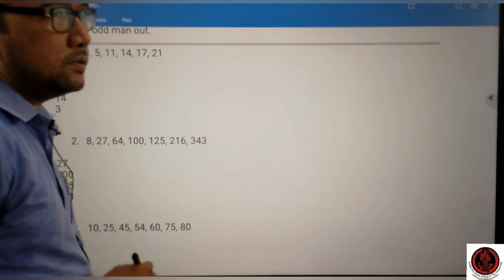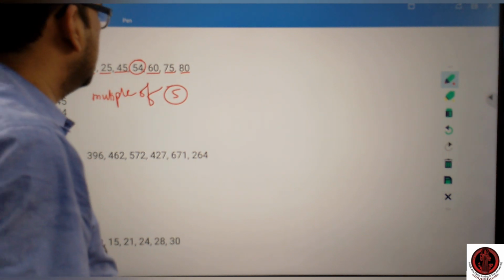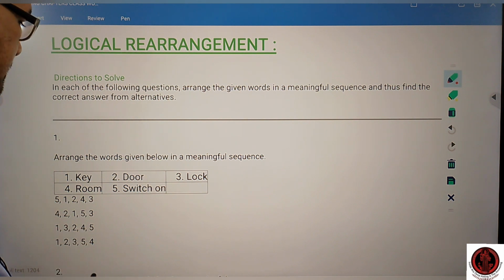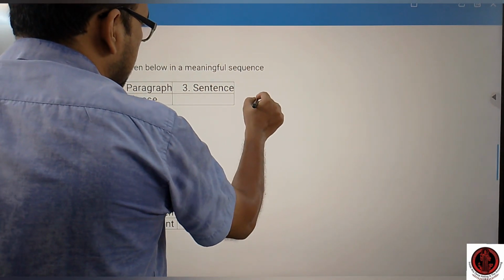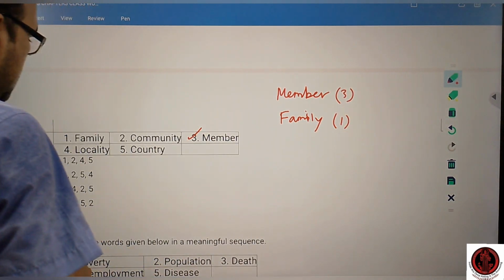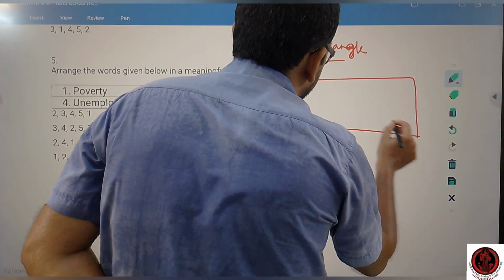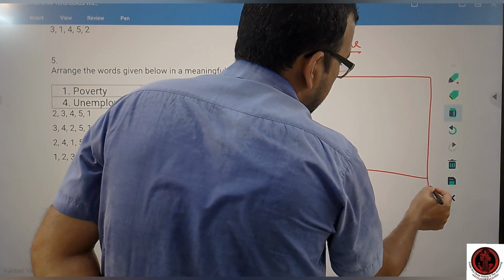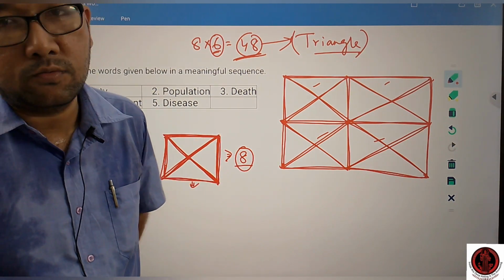IBT Behala | Genesis Eduzone | Reasoning - Odd One Out | Video 0022 | Purulia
Genesis Eduzone benefits students of CBSE, ICSE and West Bengal Board to meet the assured goal of the students of VIII to XII. Learning is a change in knowledge & beliefs. Learning is a process, not a product.

Multilingualism is important for employment opportunities, helps to connect with people of diverse cultures, places and lifestyles. "A different language is a different vision of life".  Learning English is also a part of this Channel.

IBT Institute PVT LTD with its presence pan India, helps in preparation of competitive examinations of Bank PO/Clerk, SSC, Railways, Insurance & CTET etc. We, IBT Behala & IBT Purulia powered by Genesis Eduzone are also providing distinct guidance for UPSC and WBCS with our most Experienced Faculties. The Institute's commitment is to provide reliable inspiration, support, guidance, practice and updated study material to students till they reach their zenith and be successful.
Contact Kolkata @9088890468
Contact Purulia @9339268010